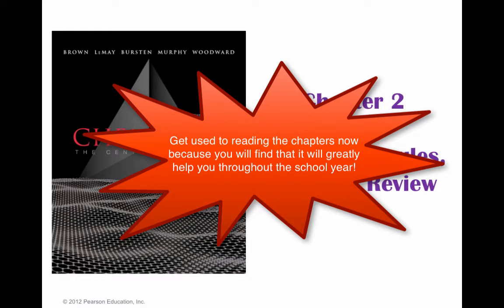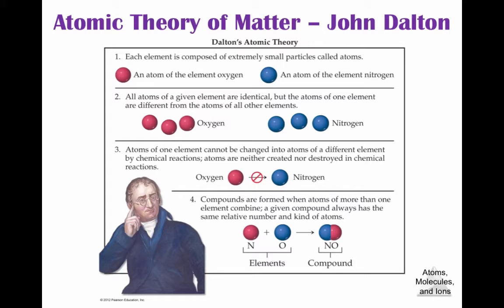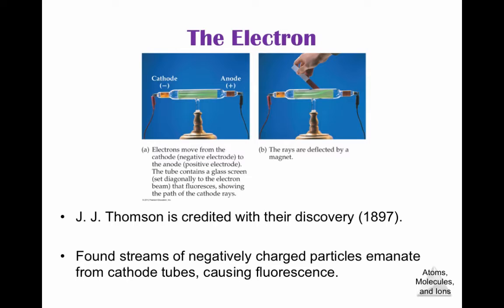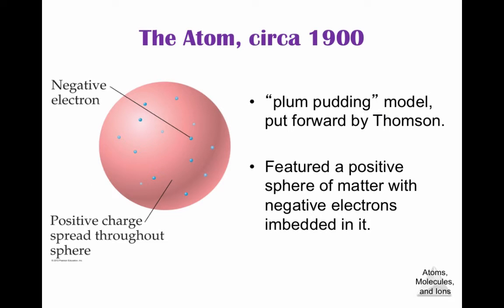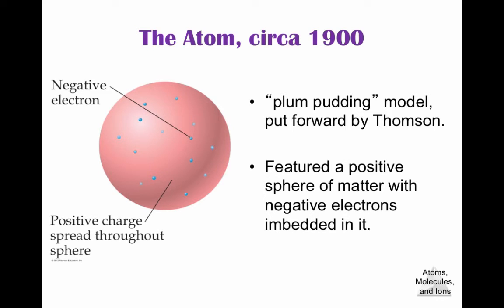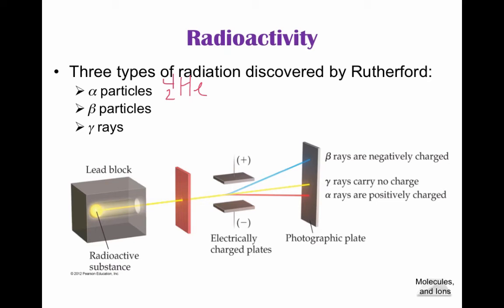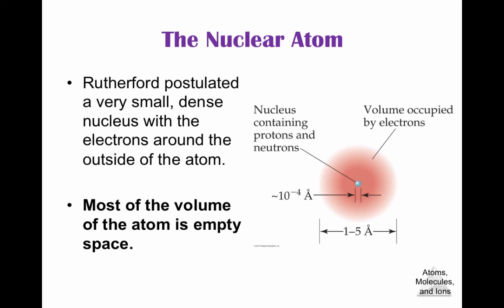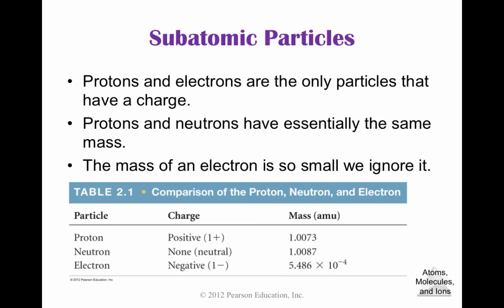Chapter 2 Lecture 1: Development of the Atom & Subatomic Particles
Table of Contents:

00:53 - Atomic Theory
03:30 - Law of Conservation of Mass
04:24 - The Electron
06:46 - Millikan Oil Drop Experiment
08:05 - The 1900 Atom
09:32 - Radioactivity
11:16 - Discovery of the Nucleus
14:09 - Other Subatomic Particles
15:27 - Subatomic Particles